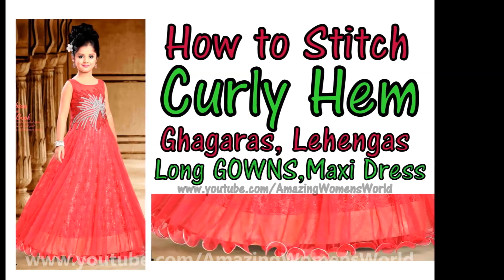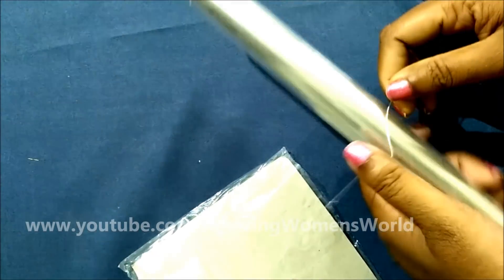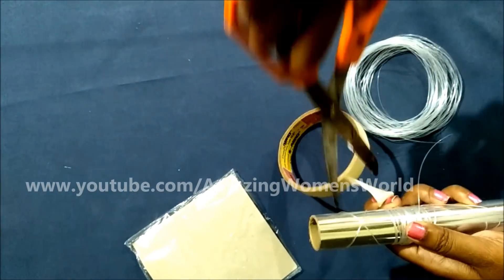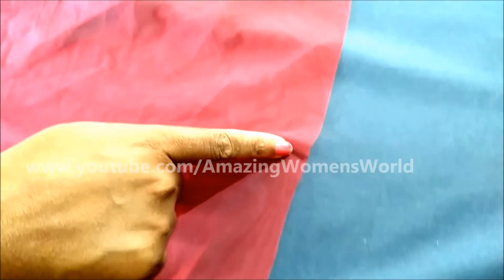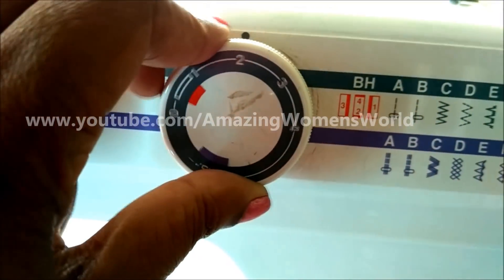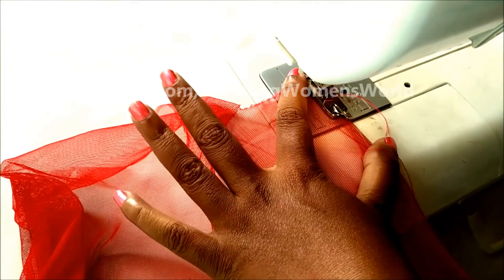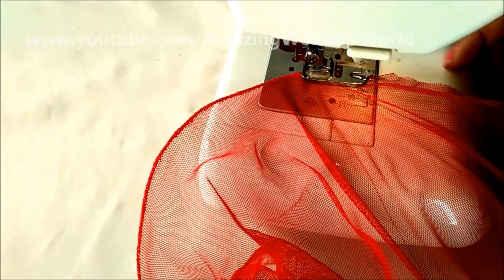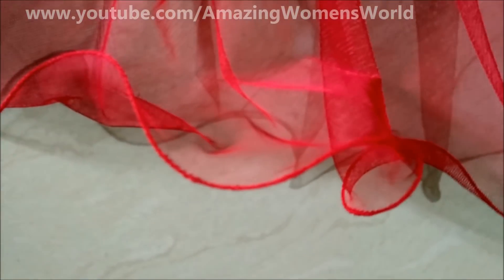How to Stitch Curly Hem - easy Technique for Ghagaras, LEHENGAS, Long Skirts